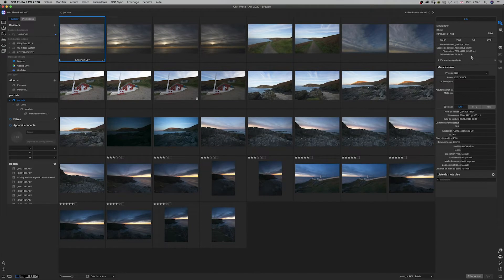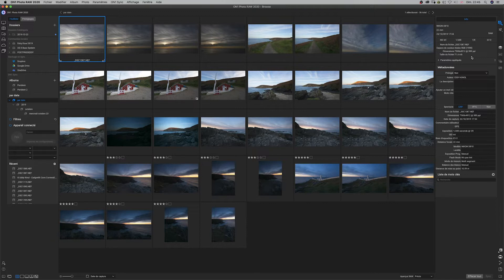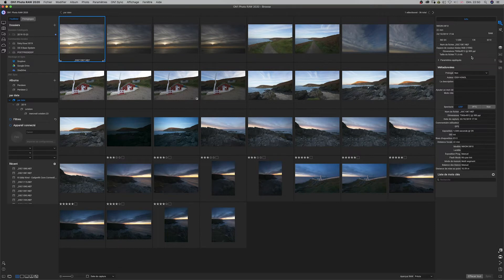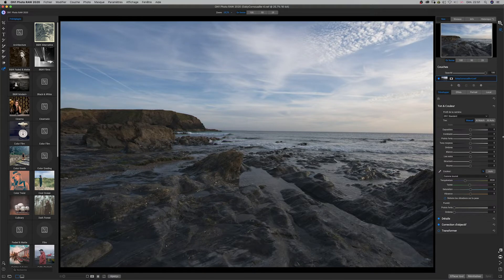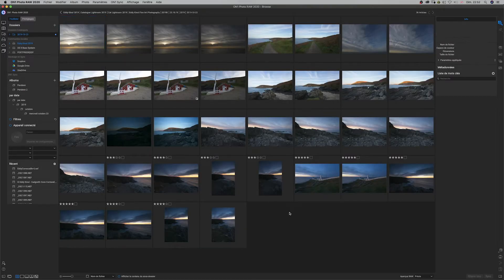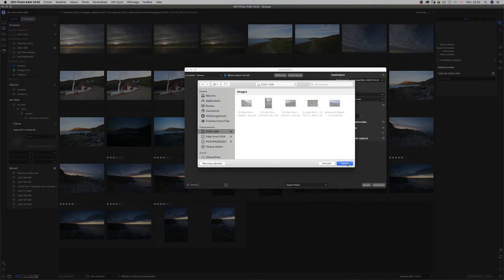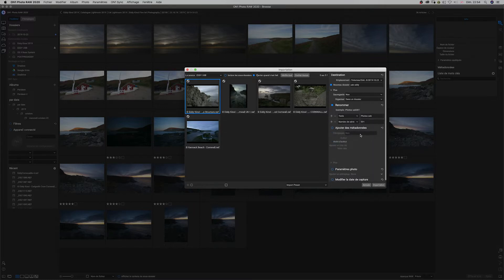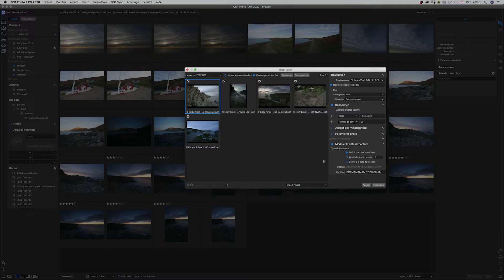ON1 Photoraw 2020 Formation complète en français [FR] Module 01 La bibliothèque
ON1 Photoraw 2020 Formation complète en français [FR] Module 01 La bibliothèque est le début de la formation sur On1 photoraw 2020

Merci ;-)
Mes logiciels de postproduction :

Luminar NEO Offre spéciale Luminar NEO pour les utilisateurs existants (si vous possédez une version de Luminar ou Aurora HDR)

InPixio Eclipse HDR PRO je retrouve le plaisir du HDR | Tutoriels Eddy Kinol
Offre Photo Studio pour Mac 7 (version plus légère sans calques)
Topaz Studio 2  :
réduction supplémentaire avec le code EDDYKINOL dans la case coupon de réduction du panier.
panels  de luminosité:
* Si vous voulez en savoir plus sur cet endroit du coucher de soleil, suivez le Vog d'expédition que j'avais fait avant de réaliser ce le second vlog et les photos de ce coucher de soleil

Chapitres :
0:00 Introduction On1 Photoraw 2020
3:53 La bibliothèque
4:54 Indexation
5:00 Importer des photos
8:11 Gestion de l'interface du catalogue
22:00 Conclusion

Cette description contient des liens affiliés,  je perçois une modeste commission (sans impacter votre prix d'achat) qui me permet d'achever mes travaux et d'entretenir du contenu sur la chaîne youtube, maintenir sa gratuité ainsi que mon site internet.  Afin de faire évoluer ma chaîne et attribuer une modeste contribution pour mon travail. Merci !